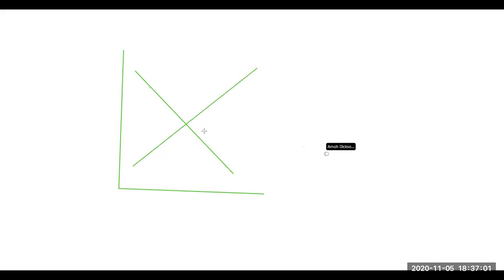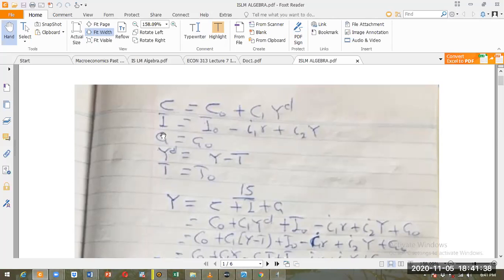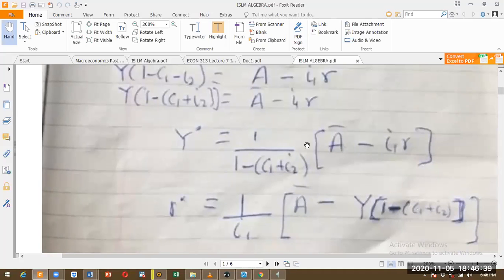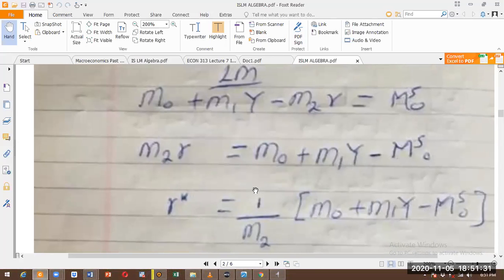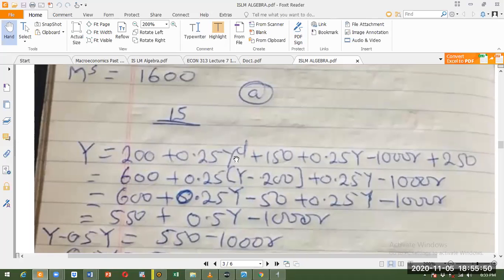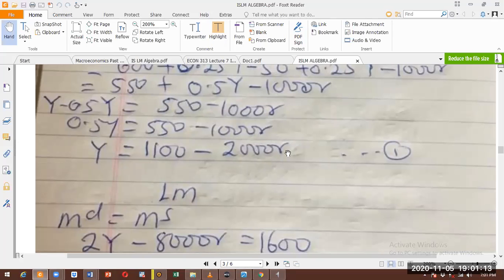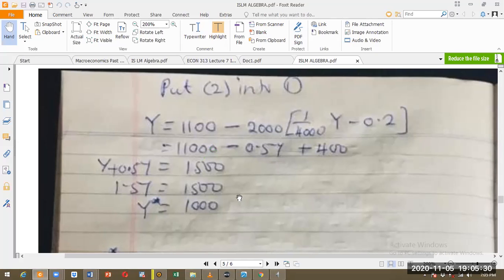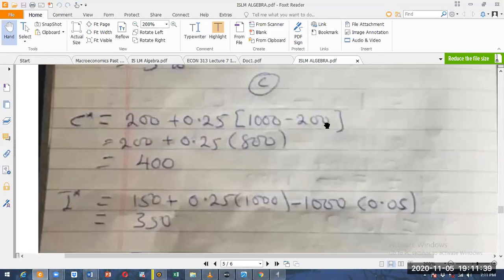macro 26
Graphics of the Keynesian model